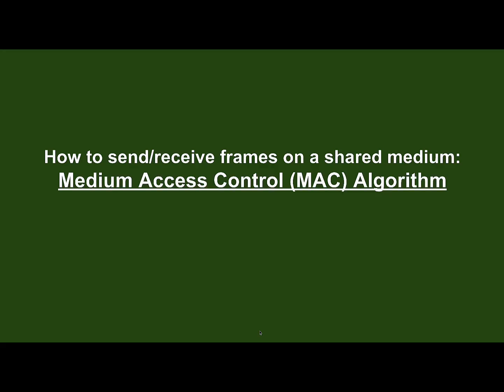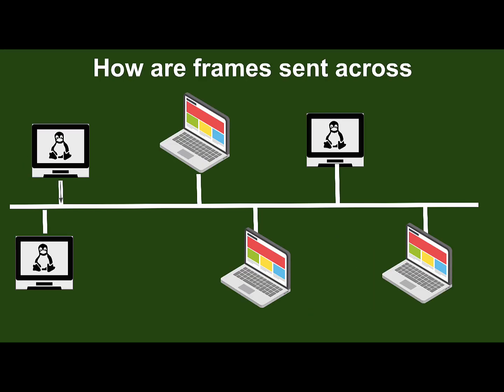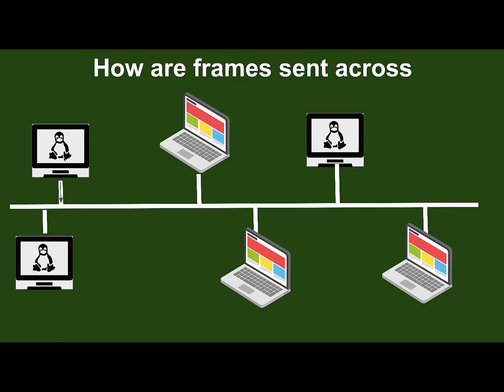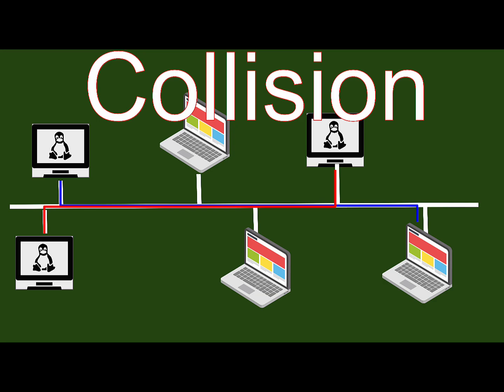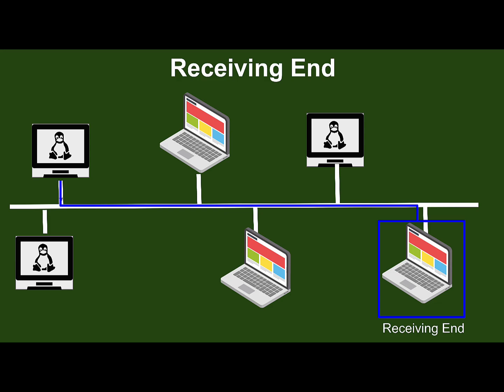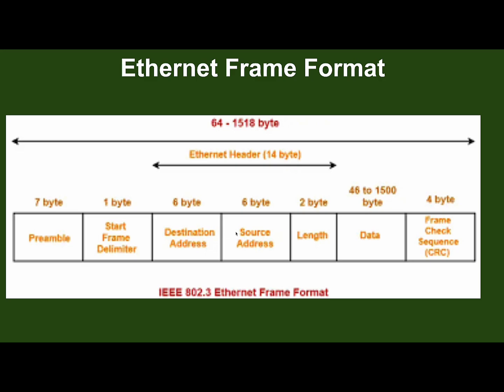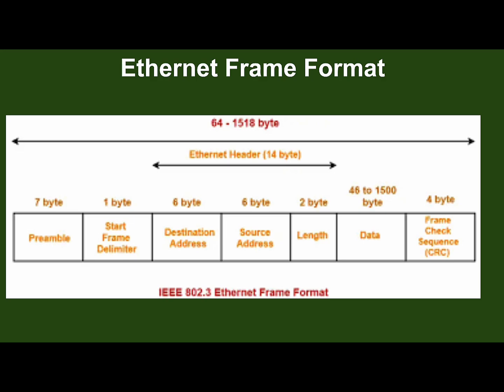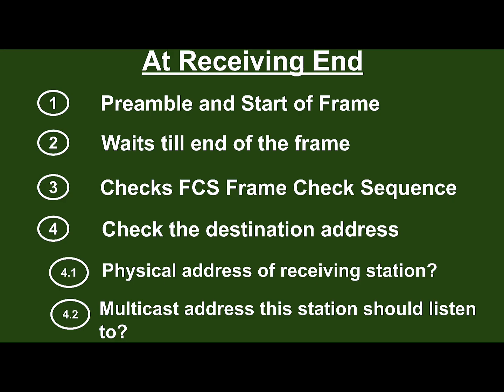How Device Send and Receive Frames in datalinklayer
In this video we are going to deep dive on how devices communicate in datalinklayer We will learn about CSMACD. You will learn the following

1. What is collision?
2. What happens once collision occurs?
3. What is backing off?
4. What is inter Frame Gap
5. Ethernet Packet Format
6. Sending queue and receiving queue
7. What is checked at the receiving end by the PC
8. How does receiving PC knows the frame is received completely?
9. How does the receiving PC knows that frame is not corrupted.